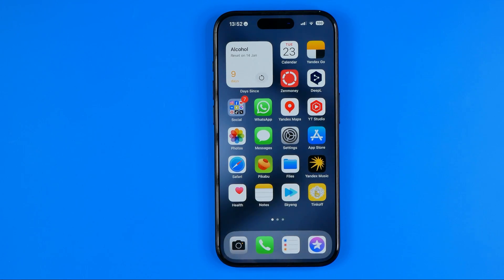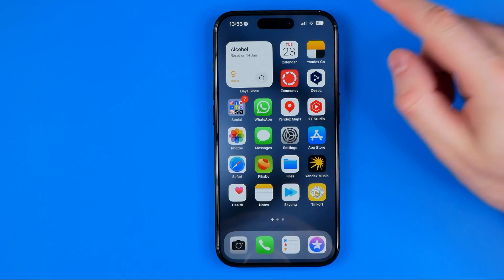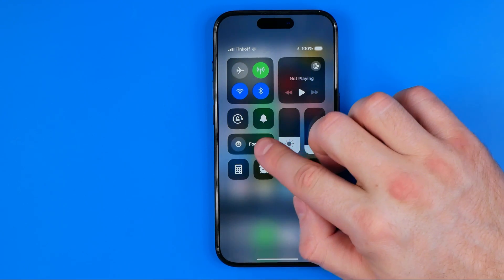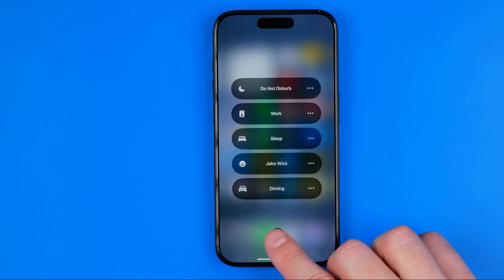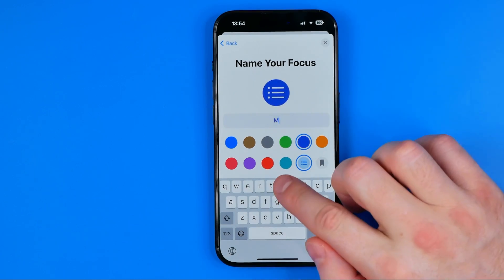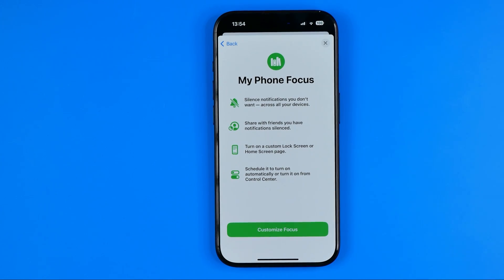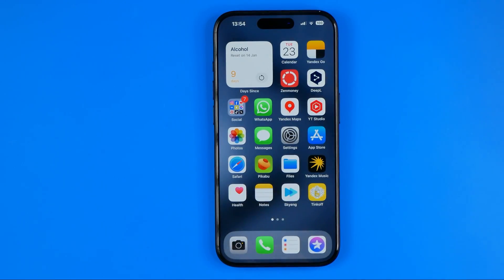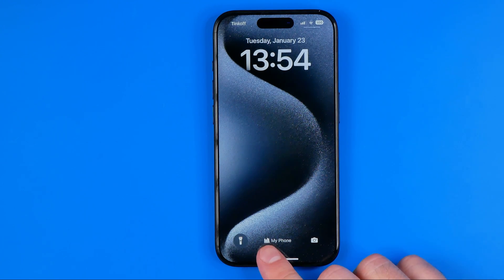How to Add Your Name to iPhone Lock Screen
If you are looking for a video about how to add your name to iphone lock screen, here it is! In this video I will show you how to add name on iphone lock screen. Be sure to watch the video to the very end. You will learn how to add name on lock screen iphone. That's easy and simple to do from your phone.